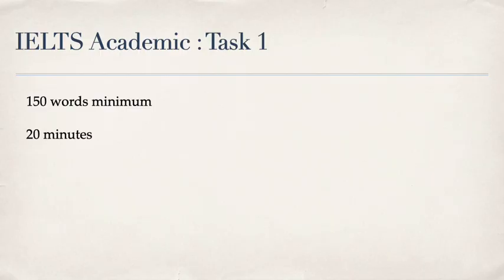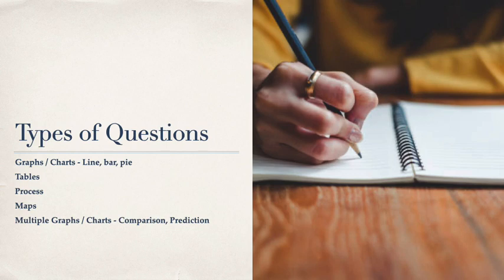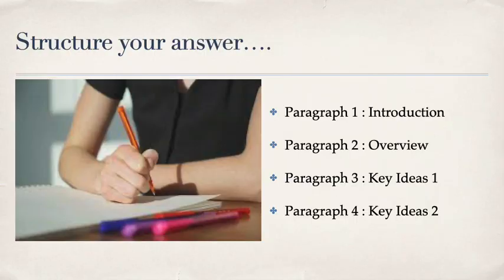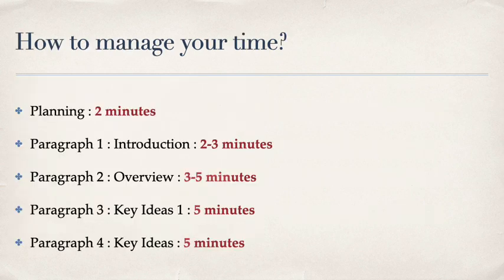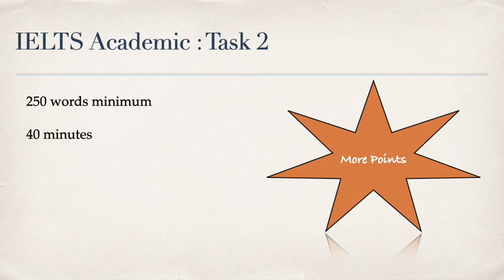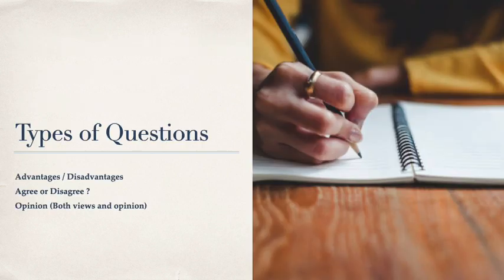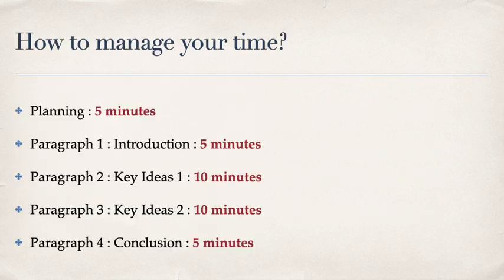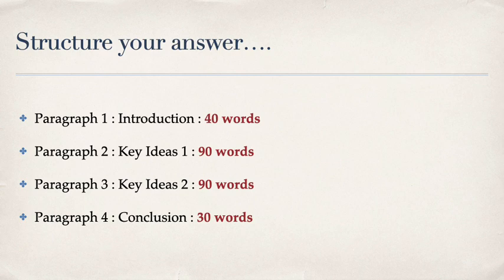IELTS WRITING TEST: ACADEMIC | Introduction